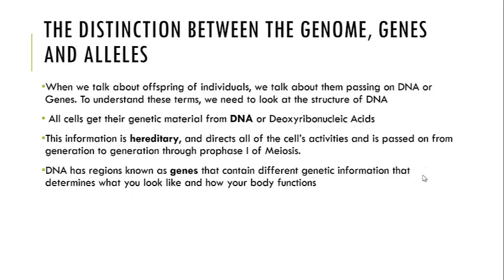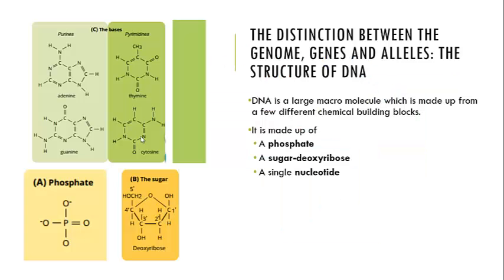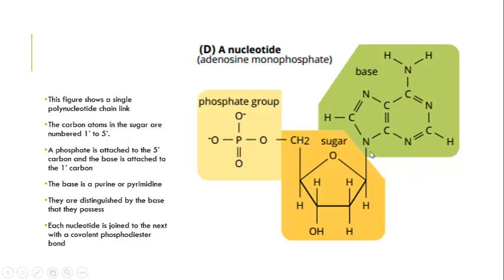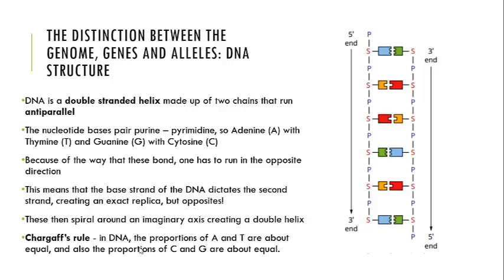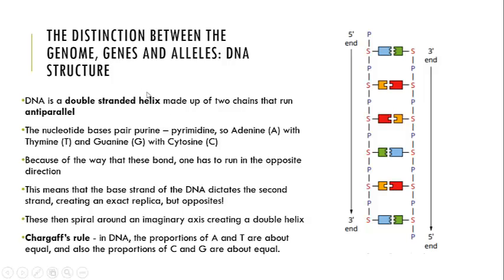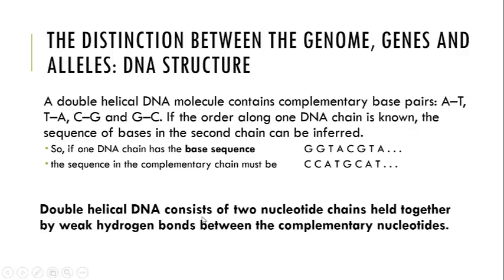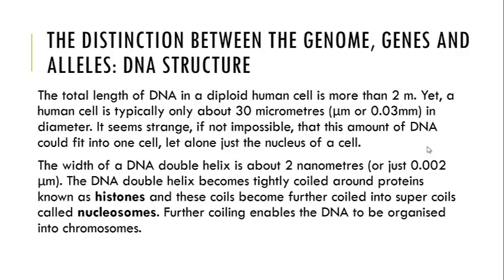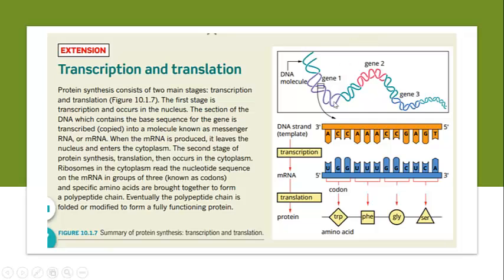The Structure of DNA U2 AOS2 Ch10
An introduction to the structure of DNA